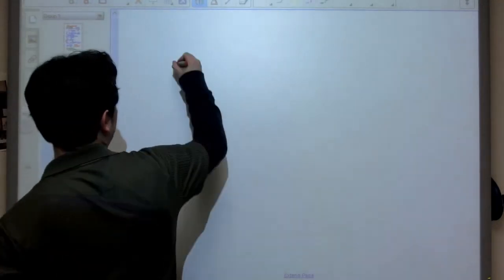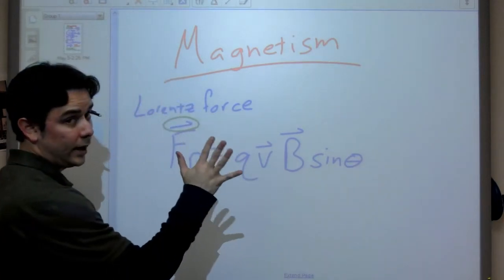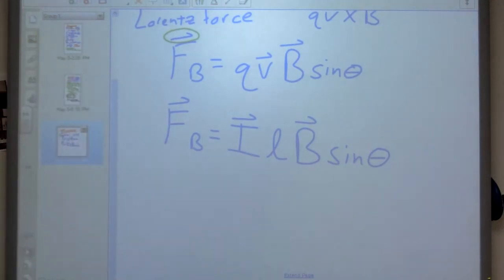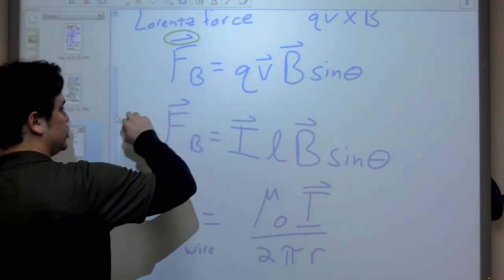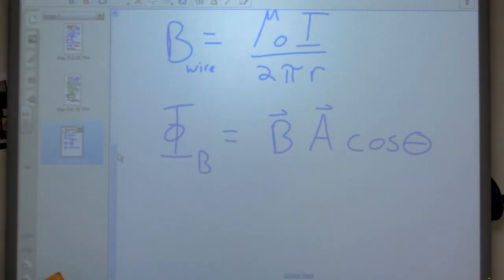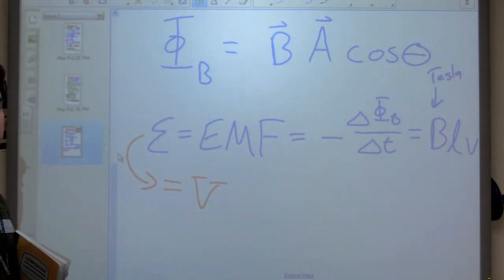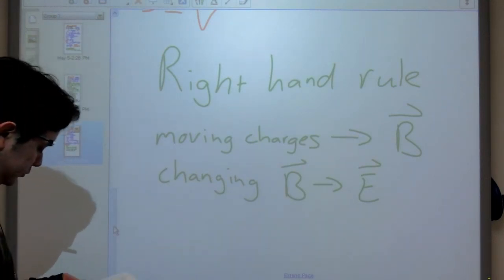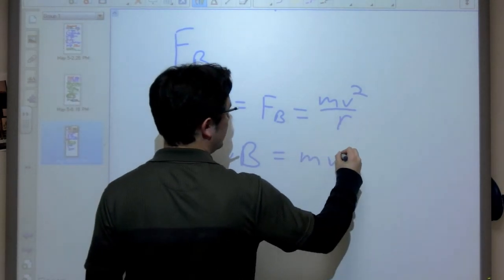Review 012 Magnetism